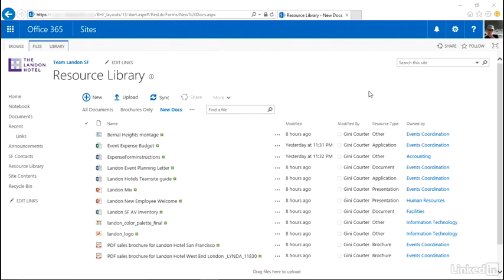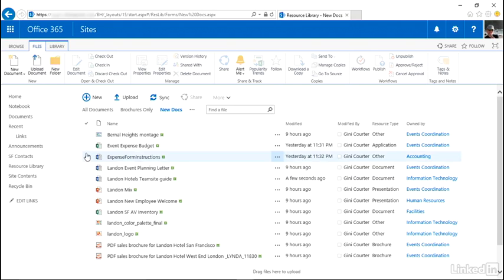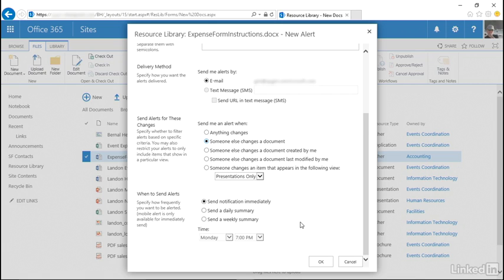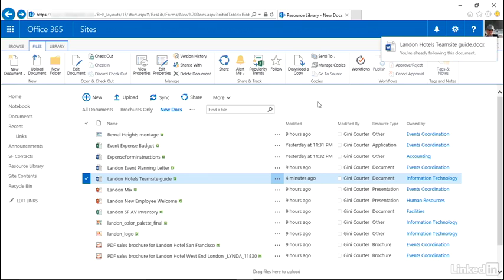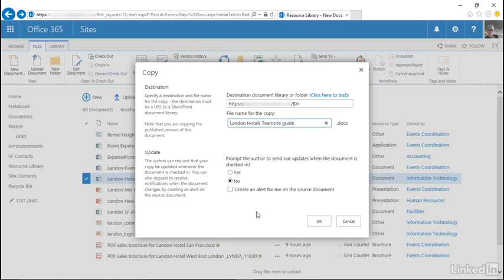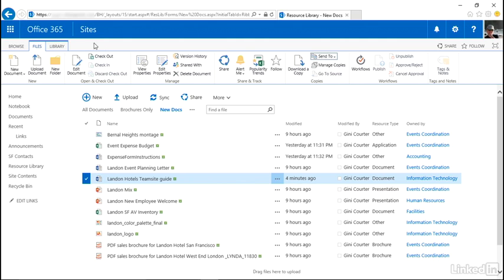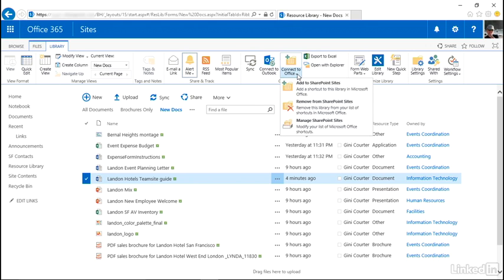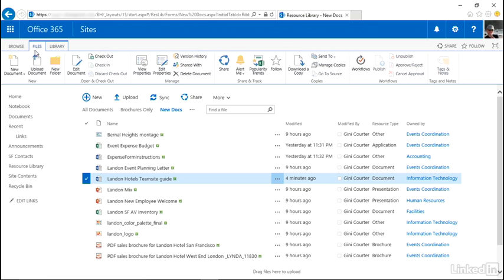Microsoft SharePoint Online Essential Training 2016 Complete Part 33